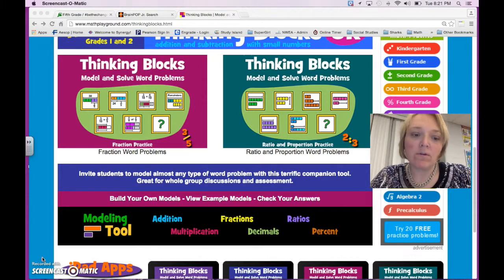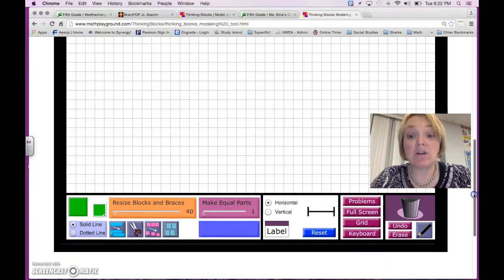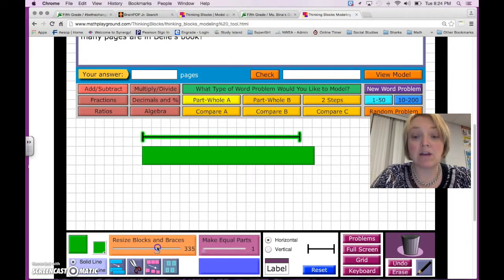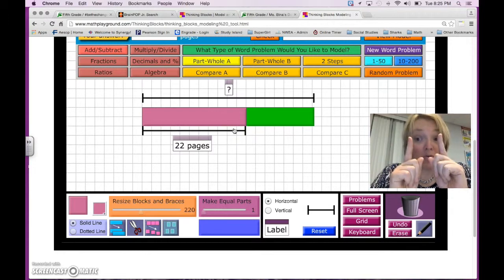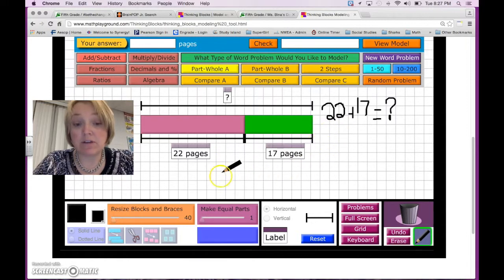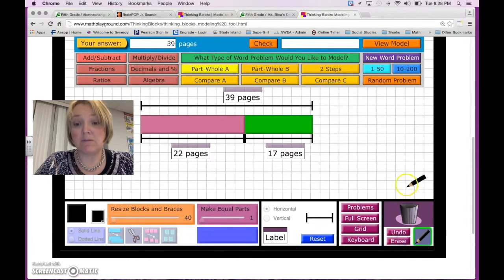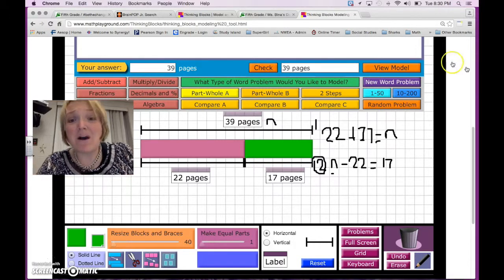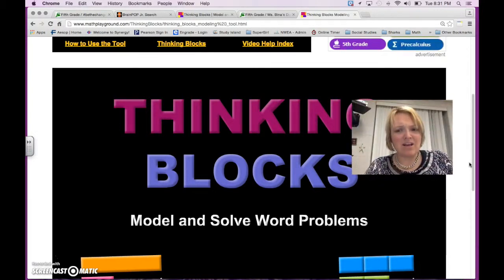Thinking Blocks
This video is about Thinking Blocks